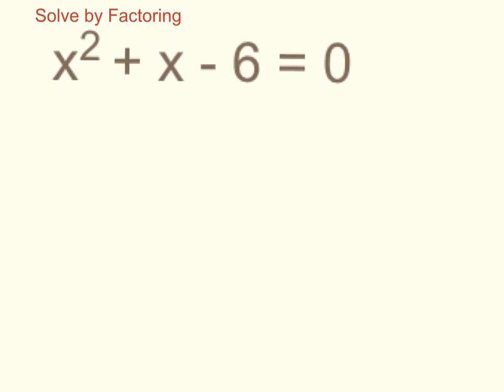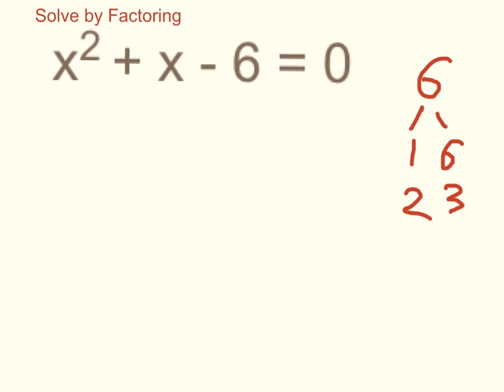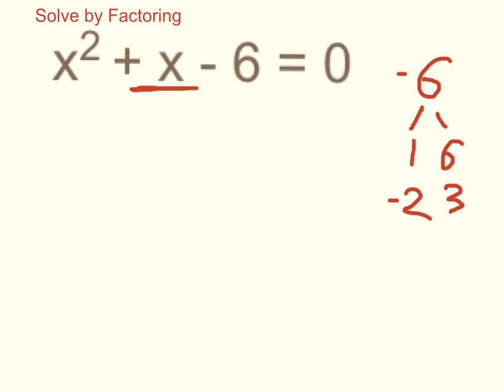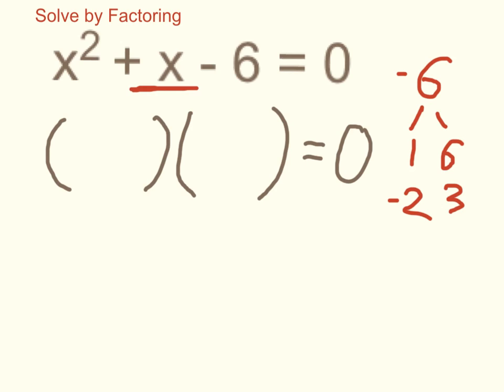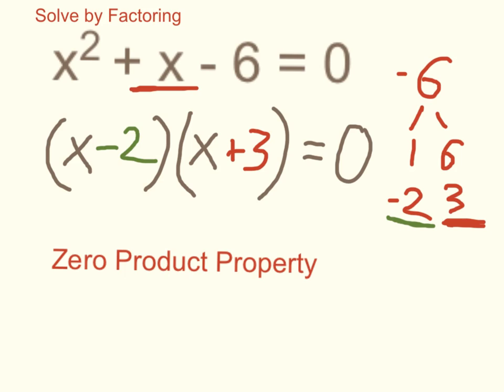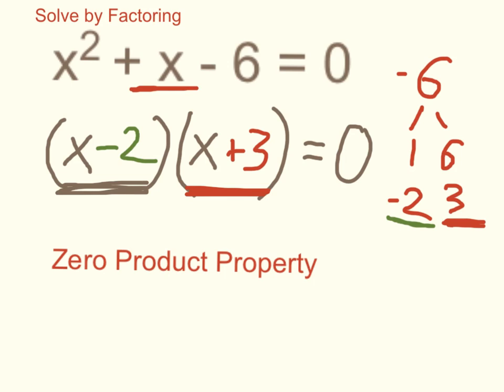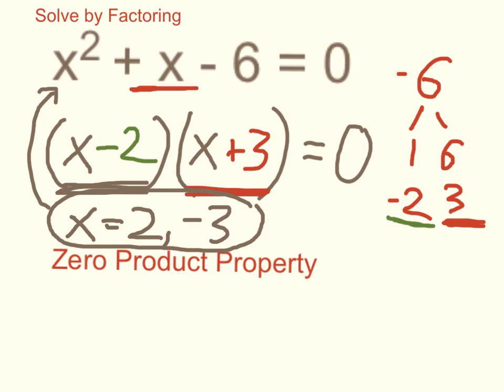Solve x^2 +x - 6 = 0 by Factoring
Example of how to solve a quadratic equation by factoring:

x = -3 or x = 2